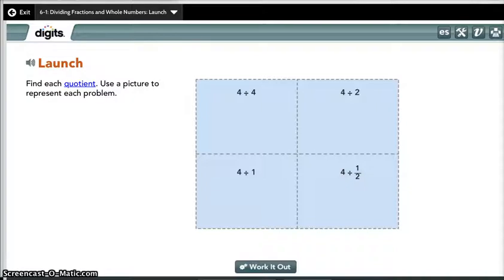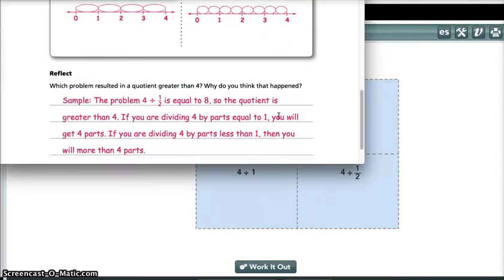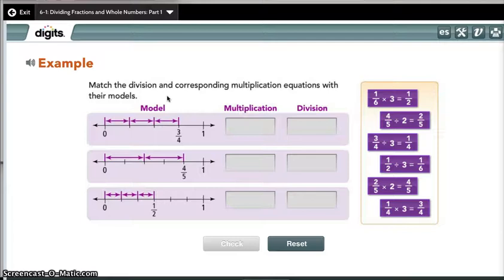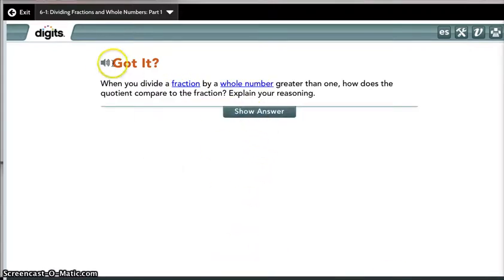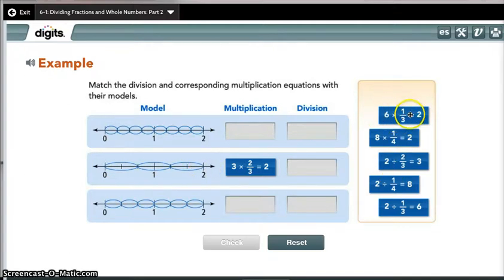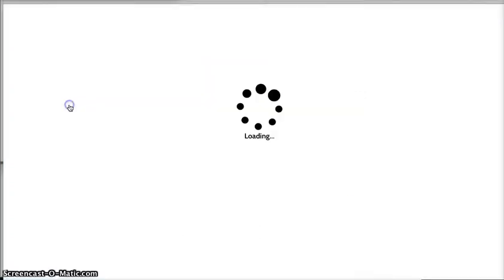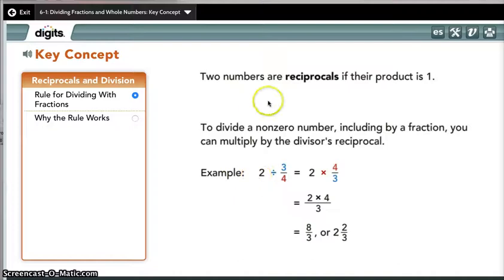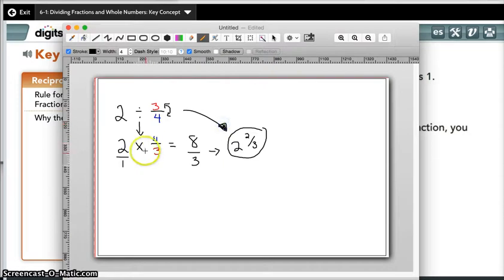M6 6.1 Pearson Part 1